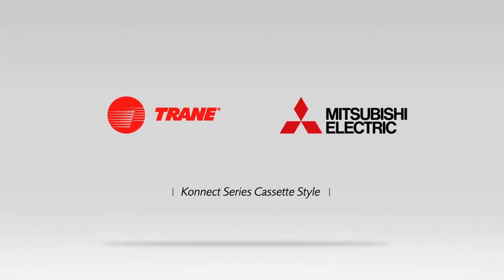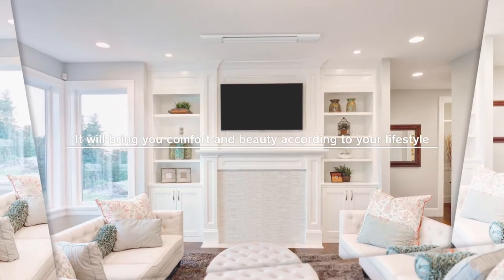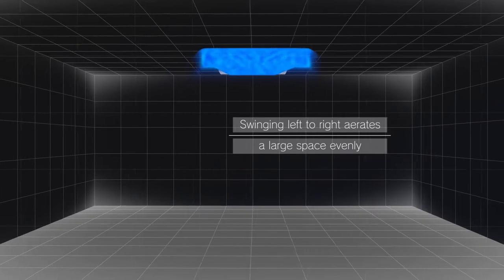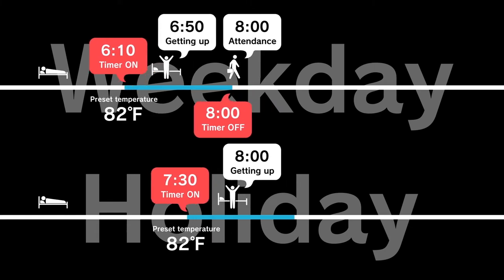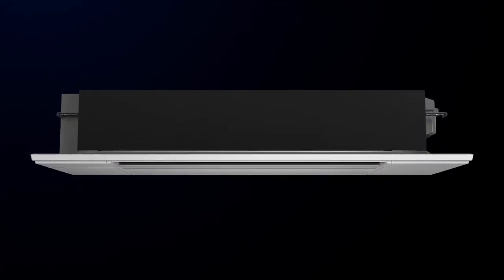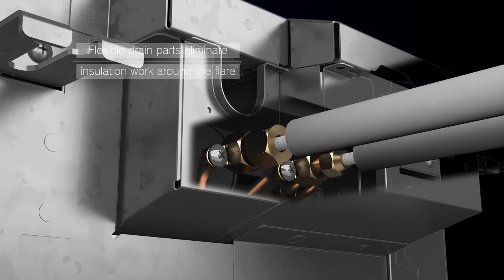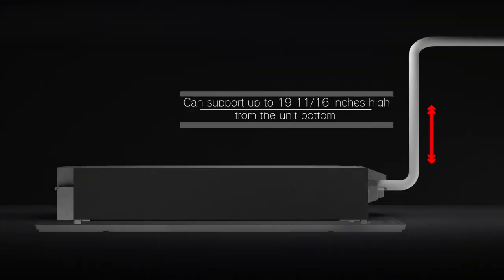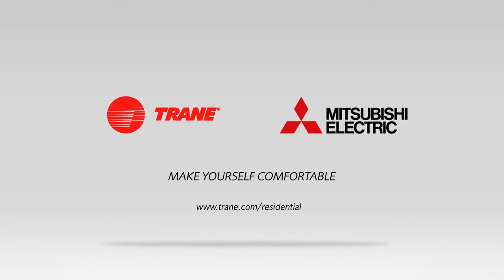Trane Mitsubishi Electric Ceiling Cassette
Easy installation with the new Trane Mitsubishi Electric Ceiling Cassette!